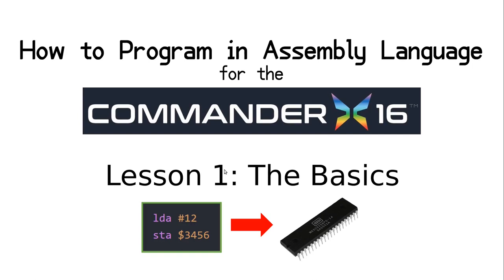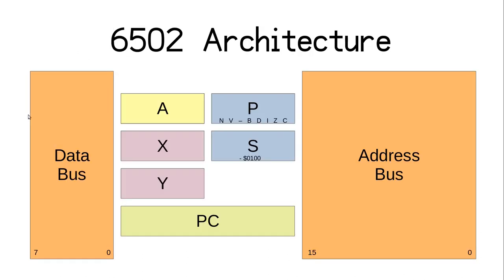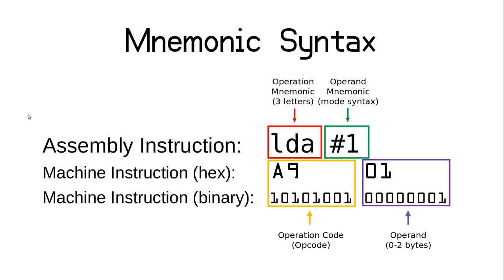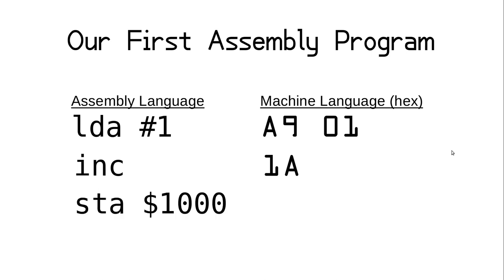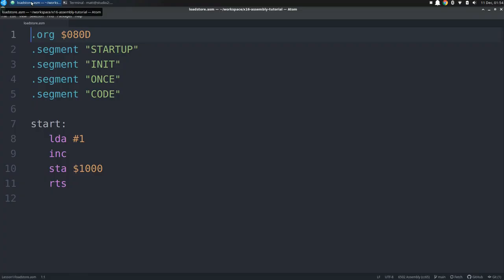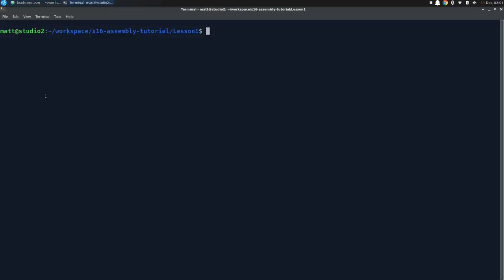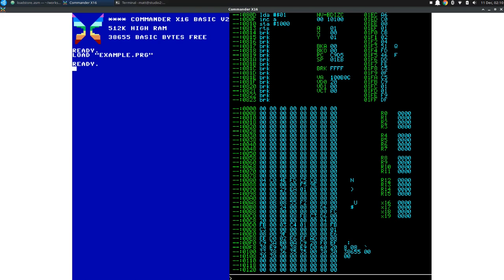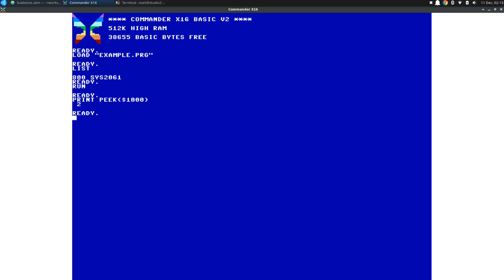Commander X16 Assembly Language Tutorial, Lesson 1: The Basics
This is the first episode of a tutorial for learning 65C02 Assembly Language using the Commander X16.

If you want to get the code from this example and some further instructions and helpful links, check out my GitHub repo